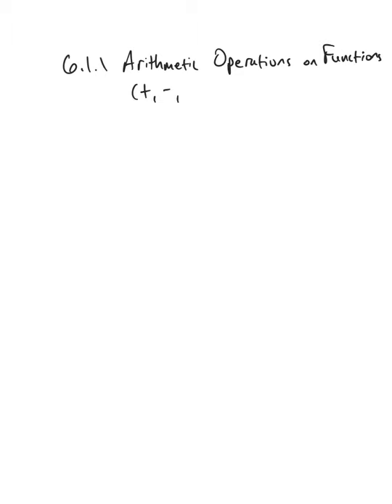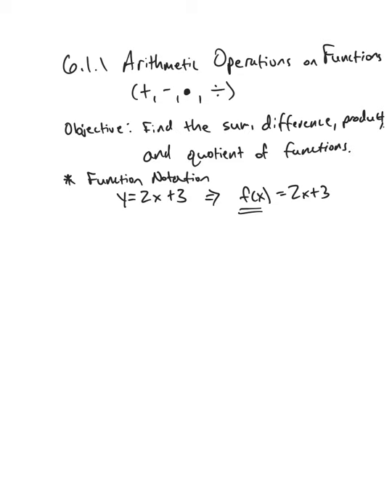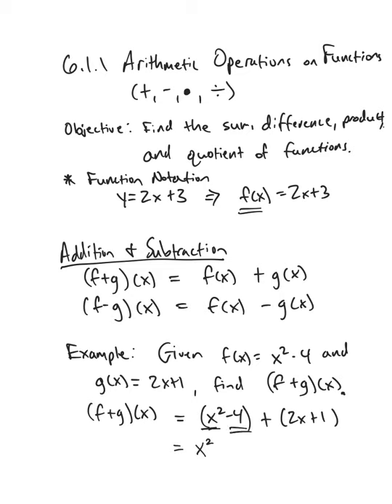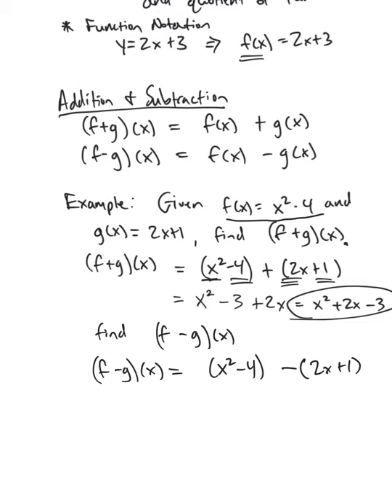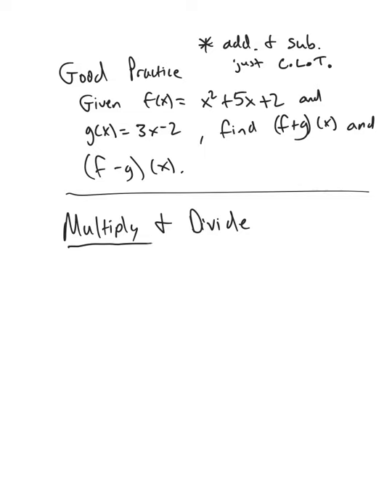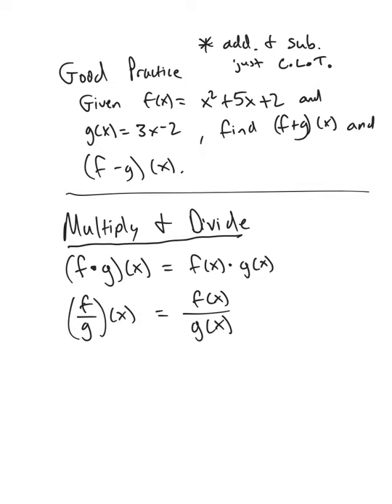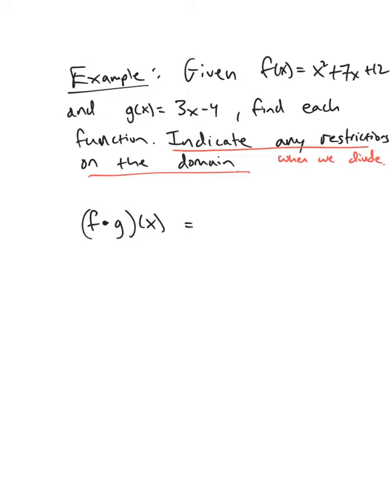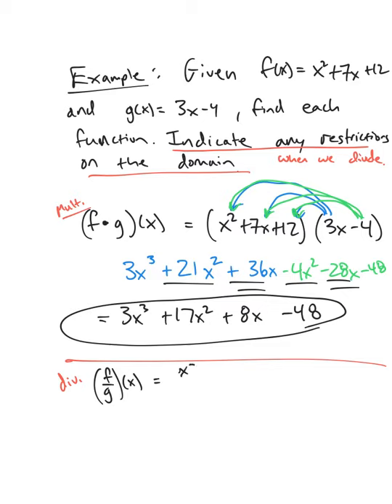6.1.1 Arithmetic Operations on Functions